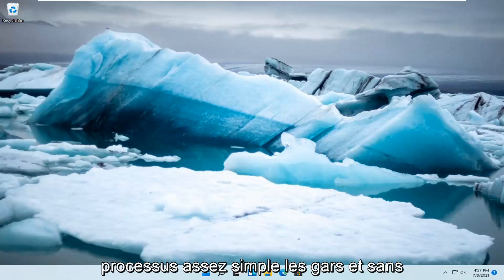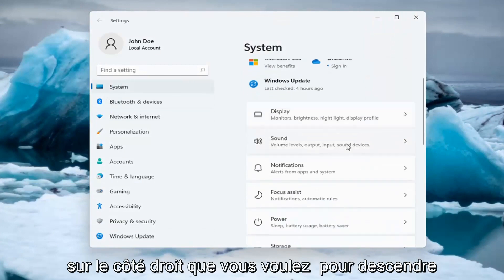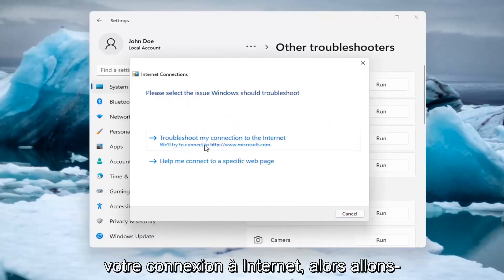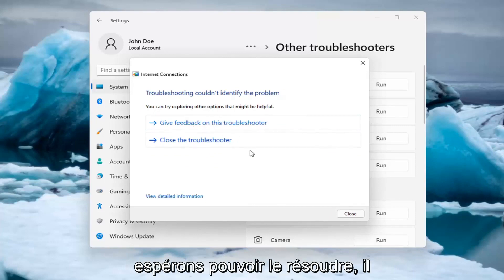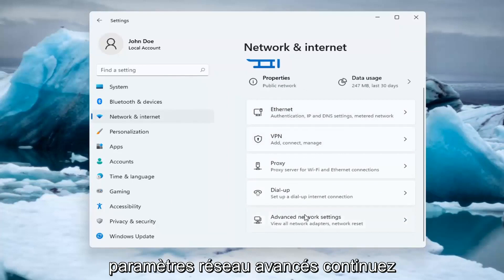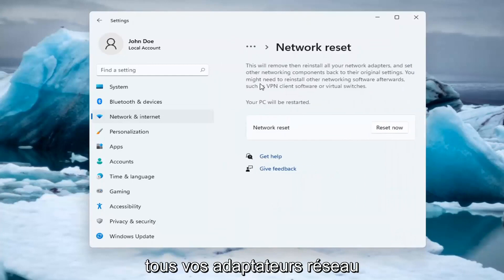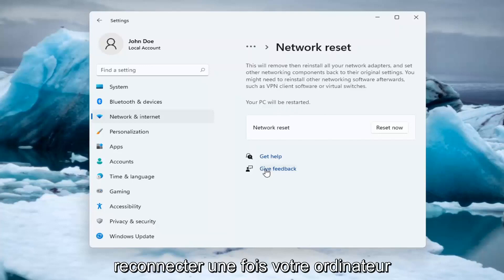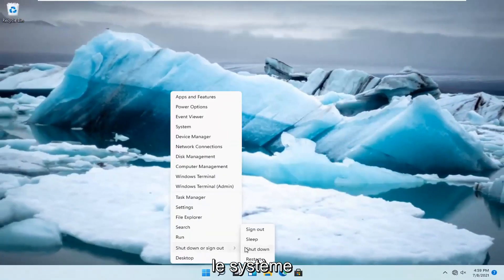WiFi connecté mais pas d'accès internet sous Windows 11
Comment réparer le WIFI connecté mais pas d'accès Internet sur Windows 11

Vous voyez l'avertissement redouté sur l'icône de votre connexion Internet Windows 11 proclamant que vous n'avez pas d'accès Internet ? Vous vous demandez probablement comment corriger cette erreur Windows frustrante.